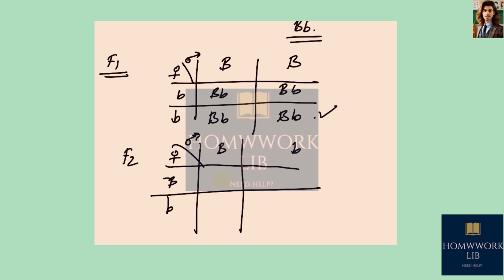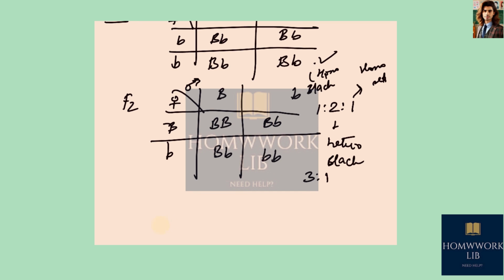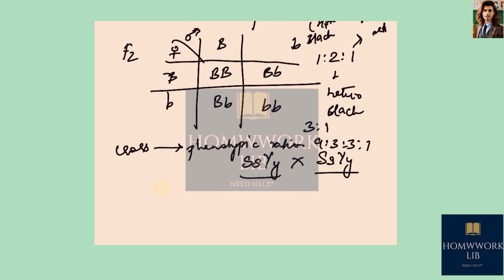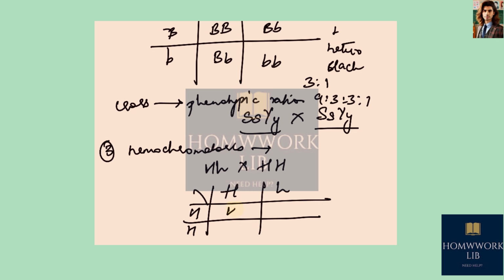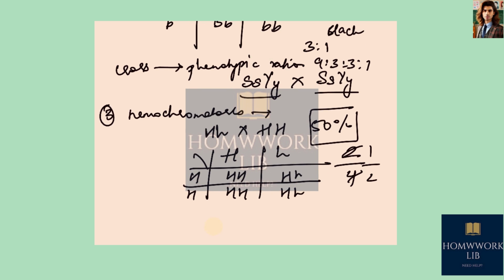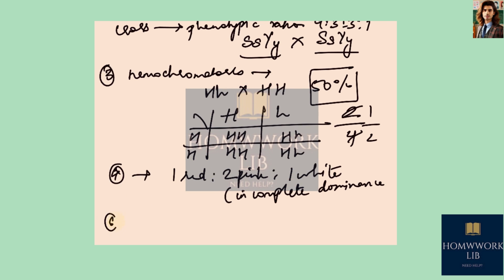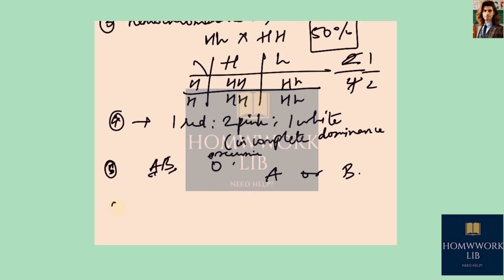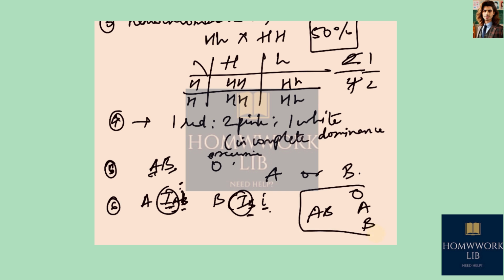[Biology] You will receive only partial credit for just answers... thoughts! A homozygous black and